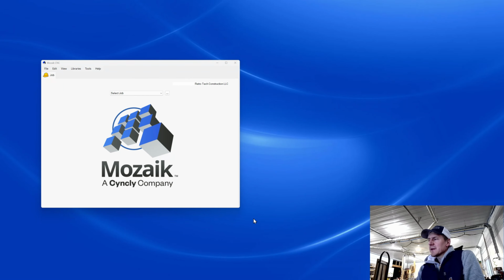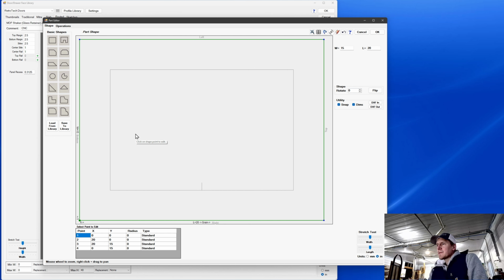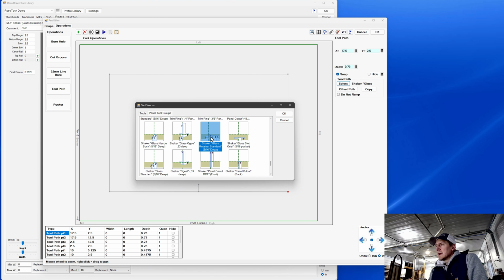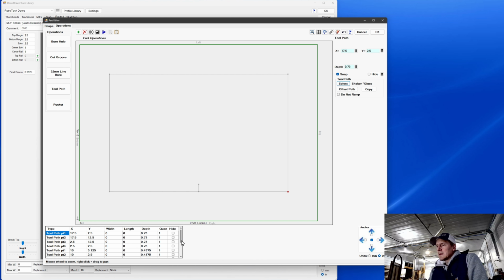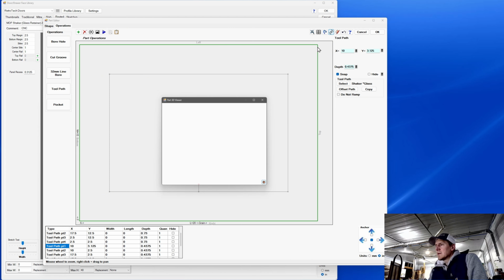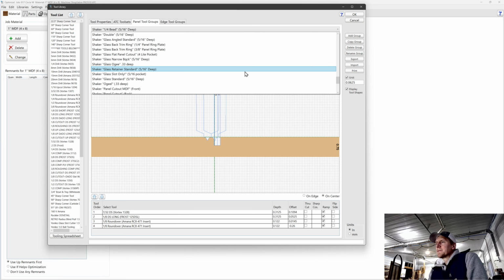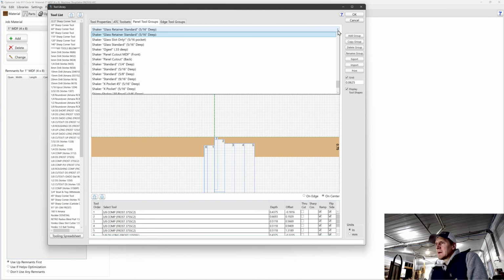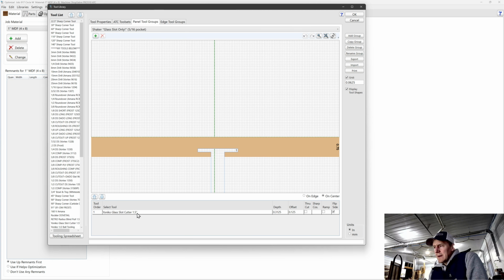Make a Glass Retainer Door For Mozaik Software!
Showing how I created a CNC glass door using Mozaik and panel tool groups.
Check the website!